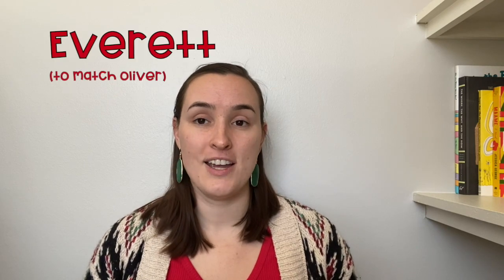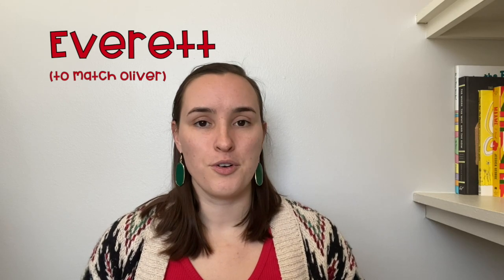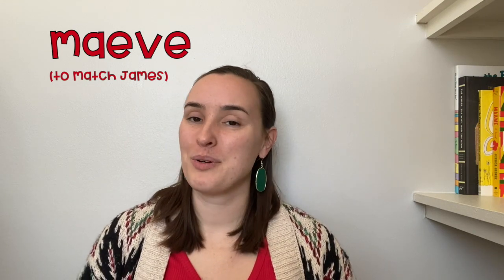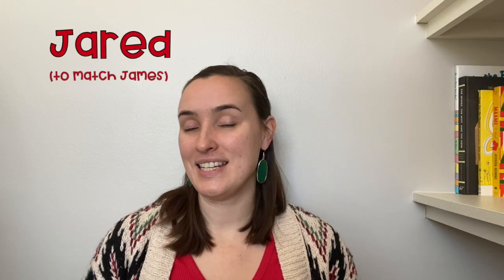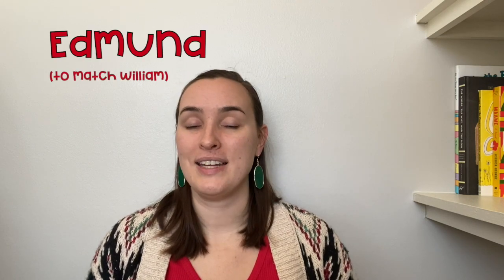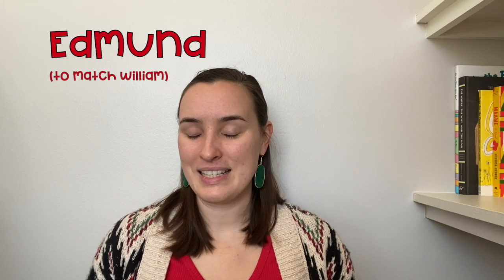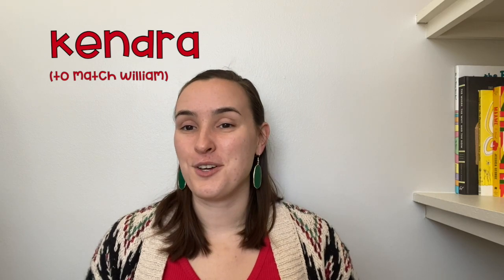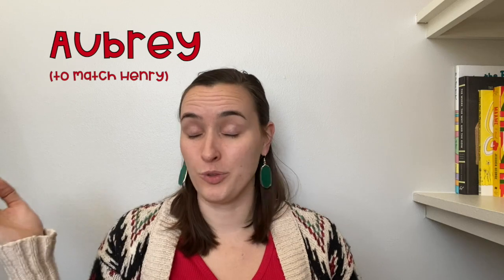SIBLING NAMES FOR TOP BOYS NAMES | BABY NAME HELP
In today's video, I share some of my favorite sibling names to go along with the top 10 most popular boy names. I chose both baby boy and baby girl names for these sibling options. There are so many ways to "match" names if that is something you care about, including matching sounds, matching first letters, or matching meanings. I have traditional, popular, unique, and rare baby names here. Let me know your favorite names in the comments down below!